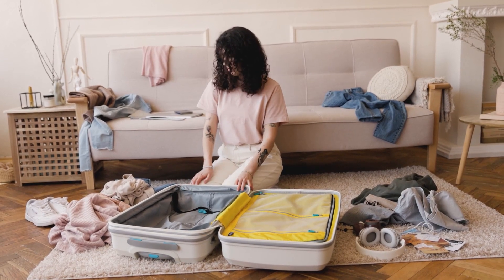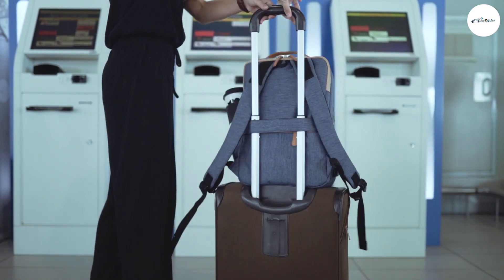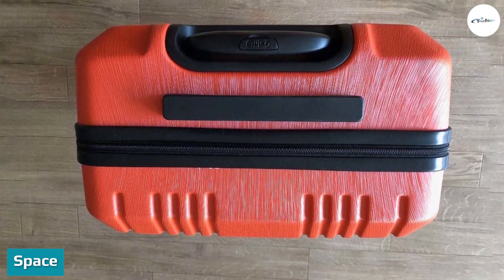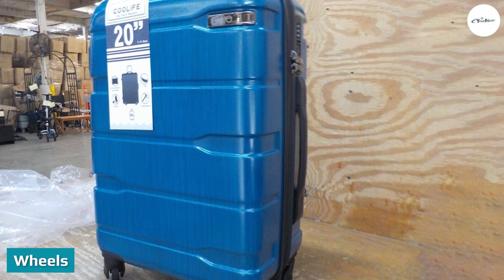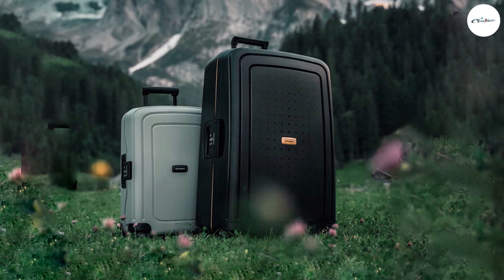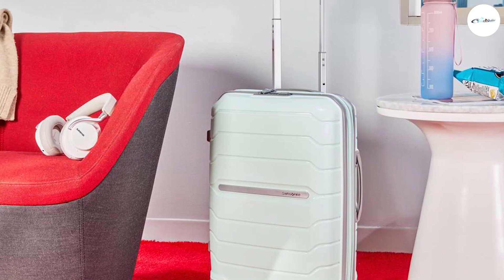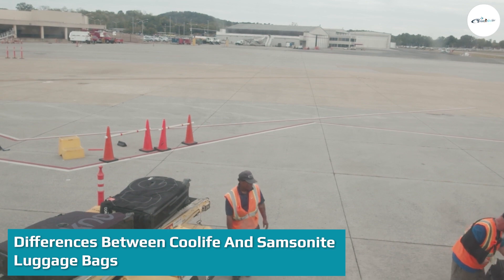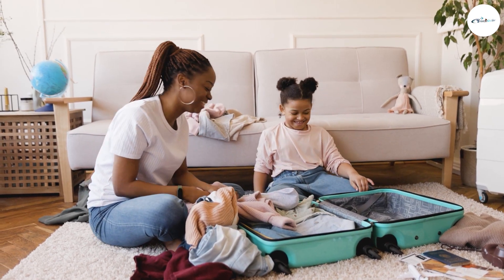Coolife Luggage vs Samsonite Luggage: Which is Worth the Money?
Coolife Luggage vs Samsonite Luggage - One should always buy a suitcase that is strong and tough as well as recognizable among the crowd. And when we seek these properties in a single one, we find Coolife and Samsonite at the top. Now, the problem is to find out which one is more worthy and why. For this, we need to look at Coolife vs Samsonite suitcases comparison in detail. So, let’s analyze and compare every corner of these suitcases before making a purchase.